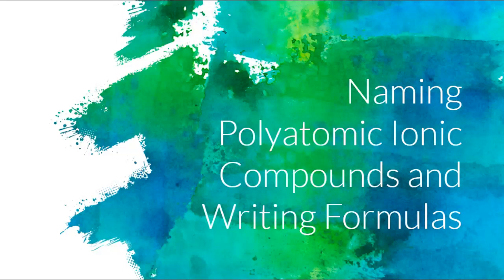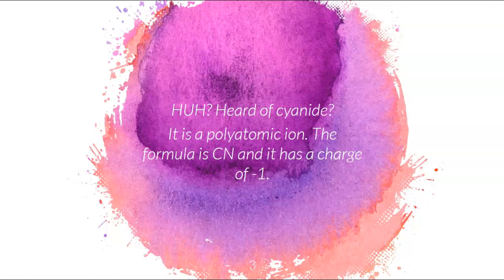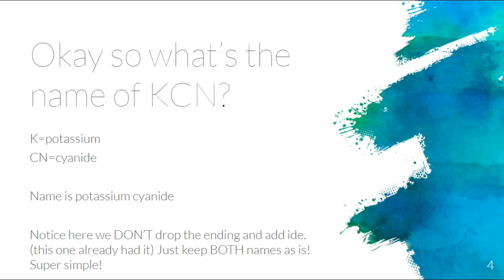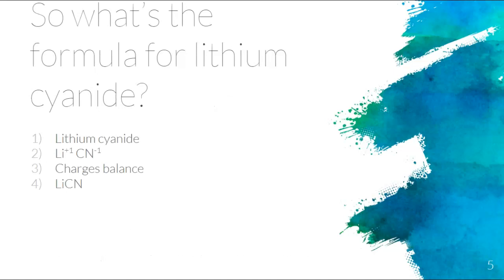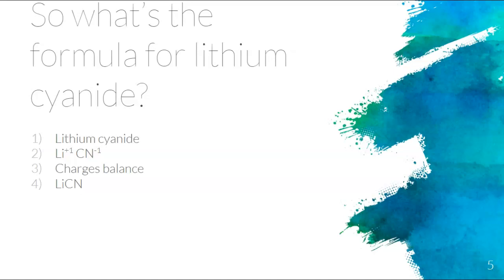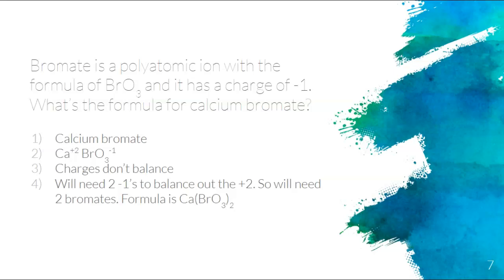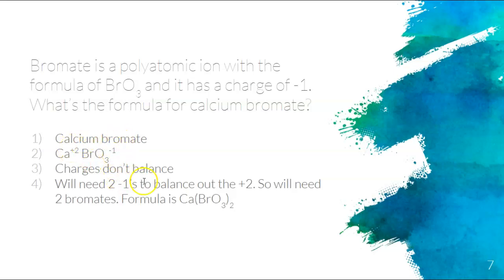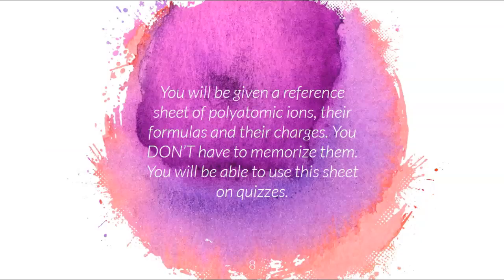Naming and Formulas for Polyatomic Ionic Compounds